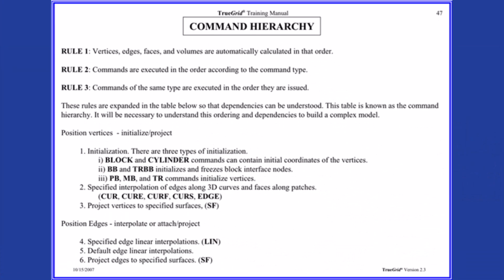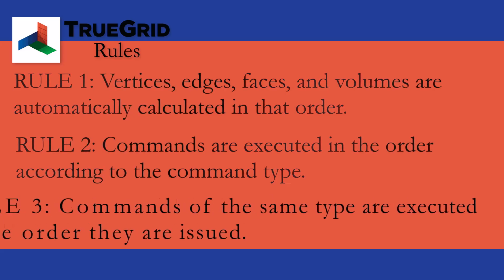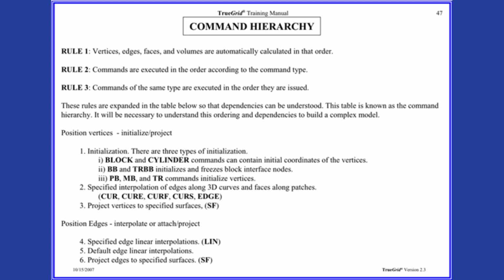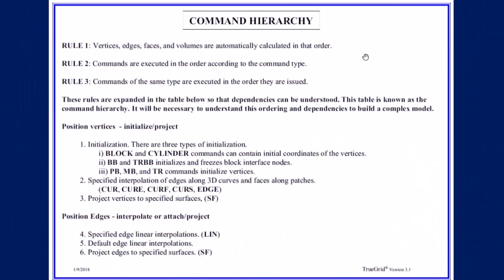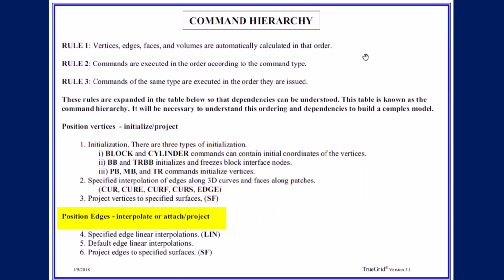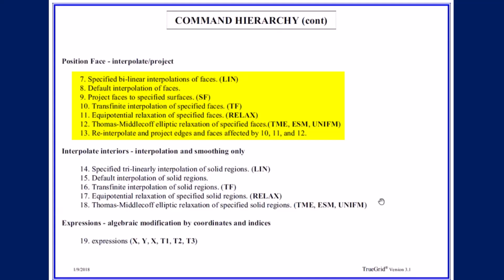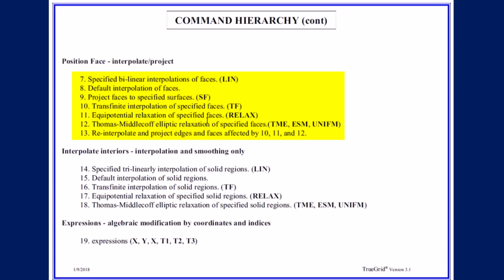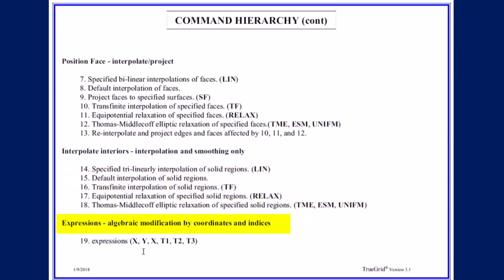Command Hierarchy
Lecture on the order of commands in the command hierarchy in TrueGrid and the rules for order of operations.
00:00 Introduction
00:13 Importance of the command hierarchy
00:34 Rule for order of operations
01:45 Order of steps in the command hierarchy
02:28 Position the vertices - initialize/project
02:48 Position the edges - interpolate /project
03:25 Position faces - Interpolate/project
04:48 Interpolate the solids
05:05 Execute algebraic modification